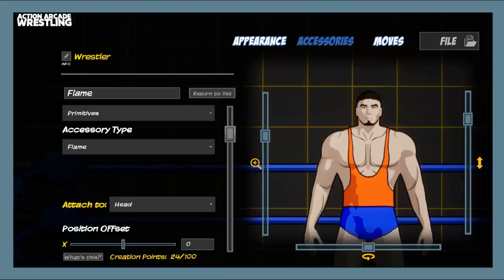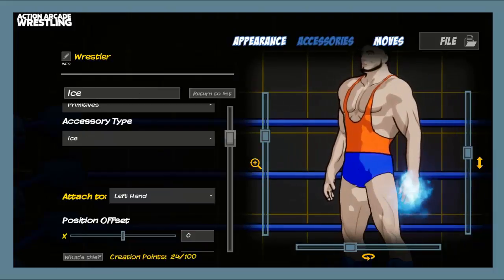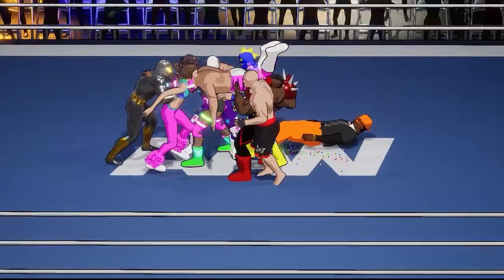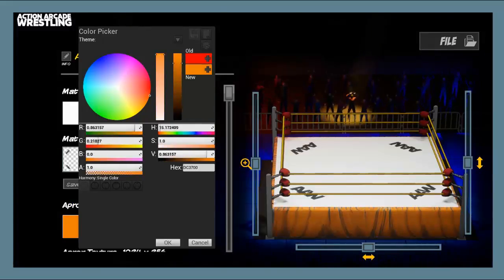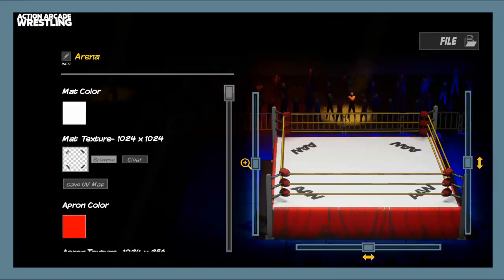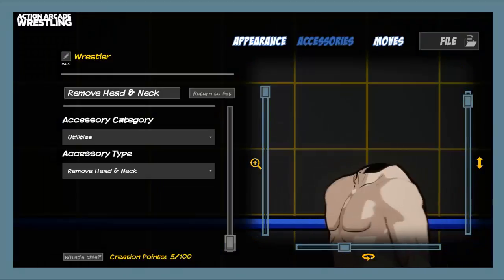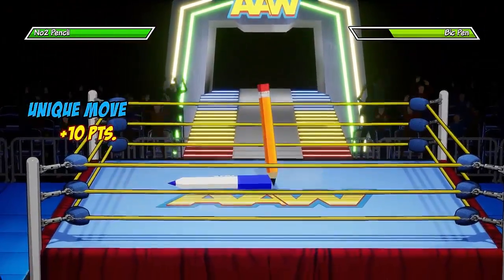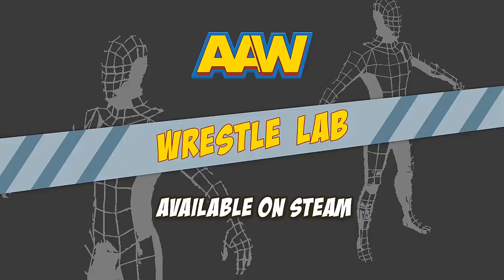Wrestle Lab - Action Arcade Wrestling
Wrestle Lab is the official companion app for Action Arcade Wrestling (AAW) that allows you to create your ultimate wrestlers and arenas and play them in the game. Test your imagination and bring your Wrestle Lab creations to life!